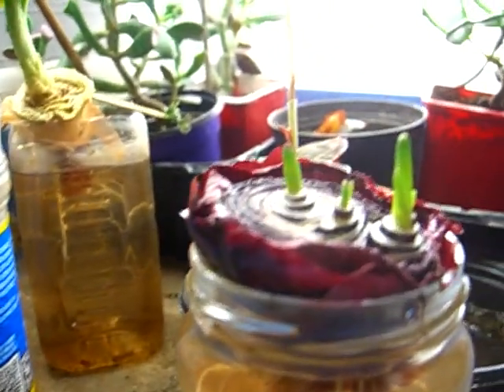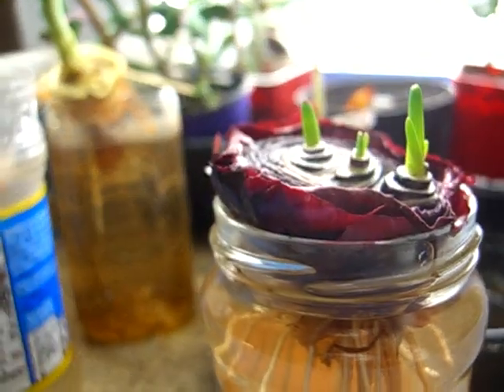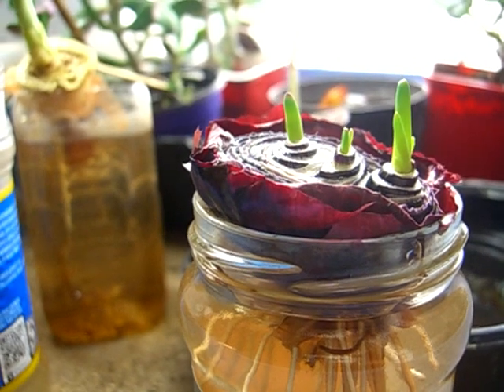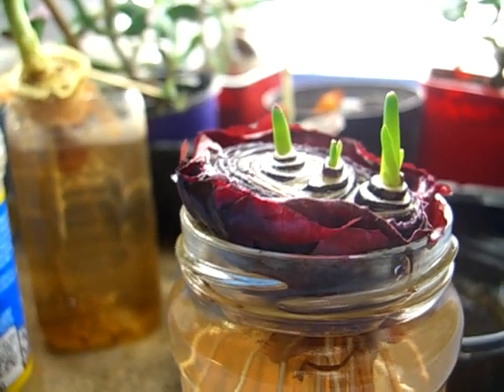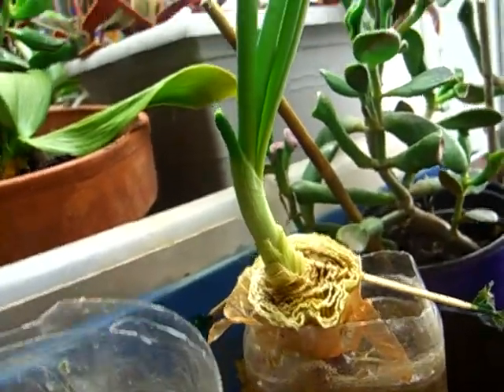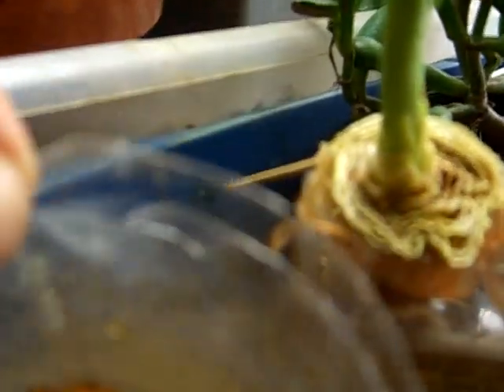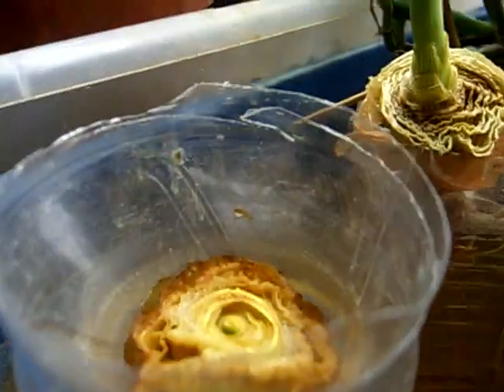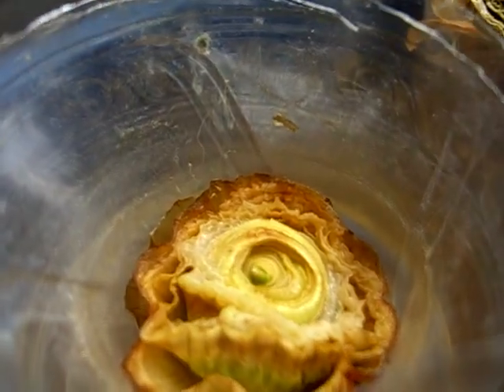Onion Experiment 2024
I keep seeing folks stating you can get more onions this way.  We'll see if this works.